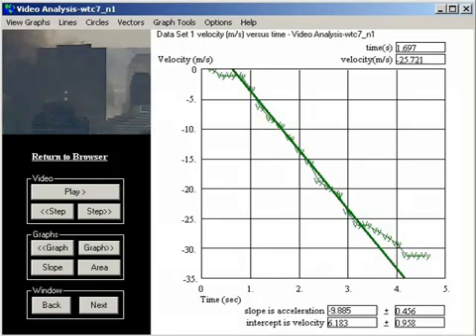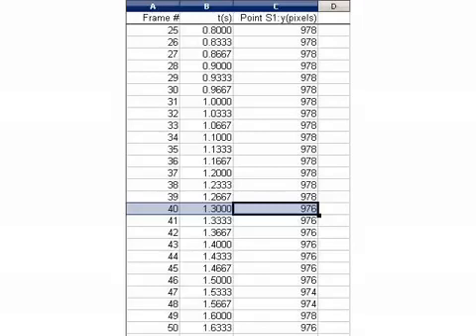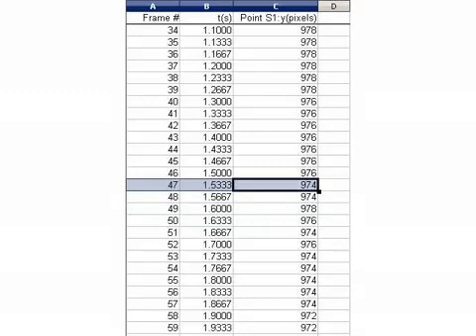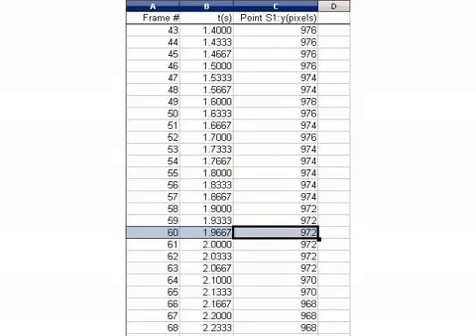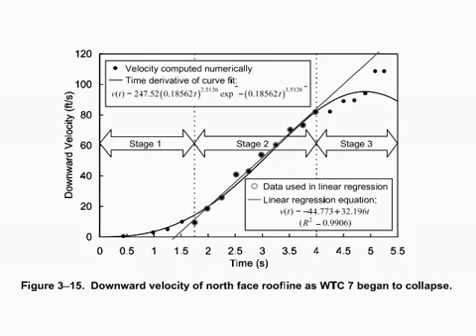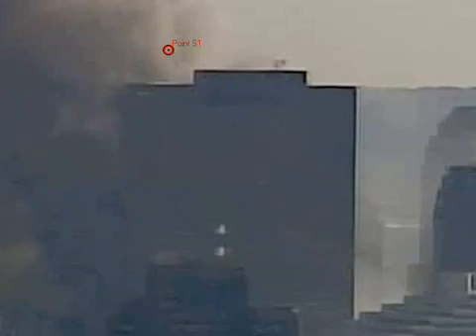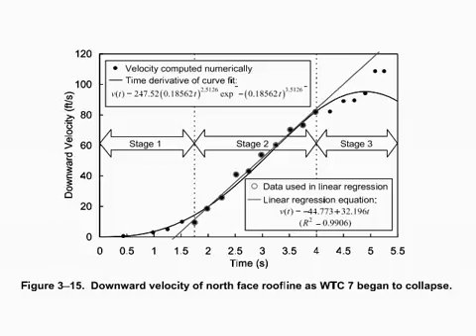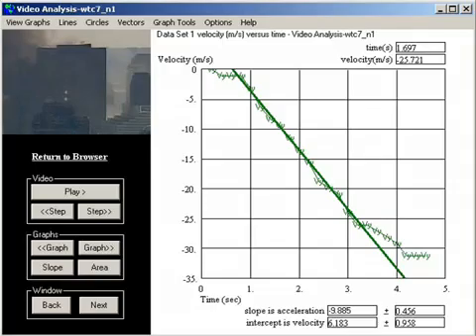Building 7 - NIST Finally Admits Freefall - Part II (5 min)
High school physics teacher David Chandler explains how he brought the National Institute of Standards and Technology to acknowledge that World Trade Center Building 7 experienced free fall acceleration during its destruction on September 11, 2001, and the implications of free fall.